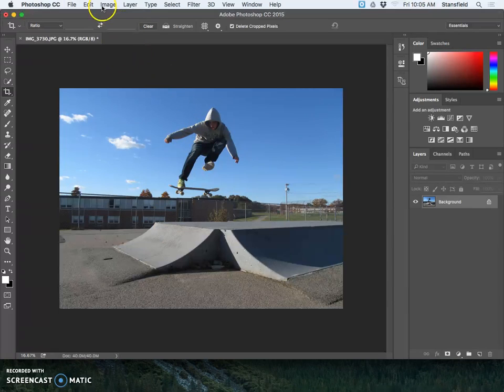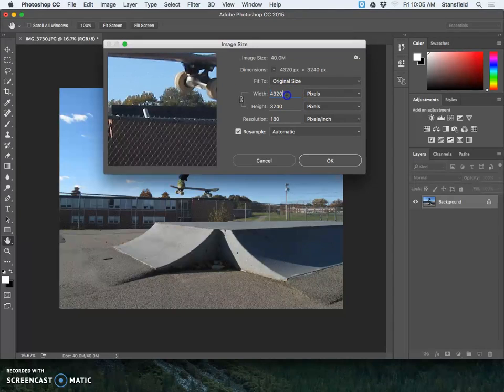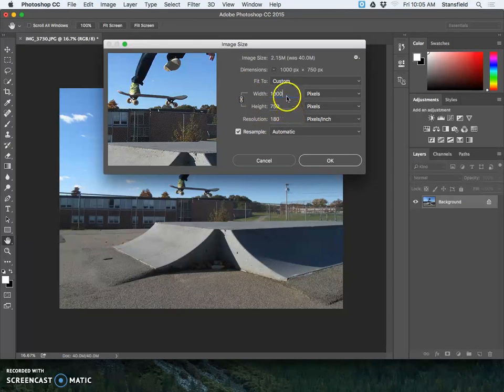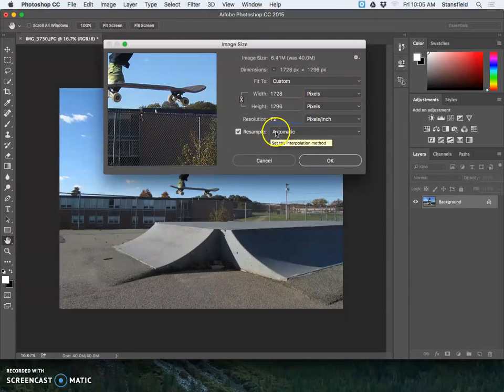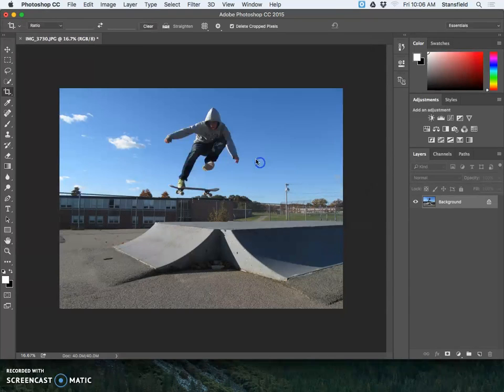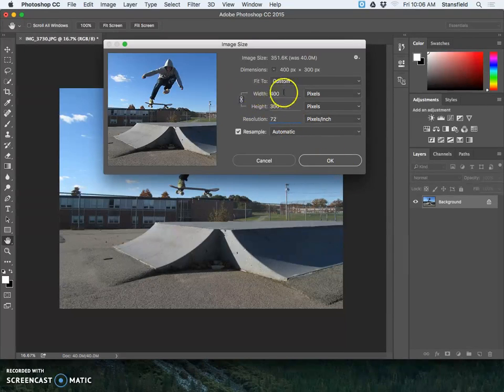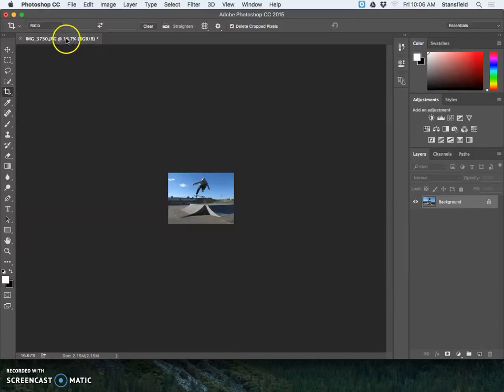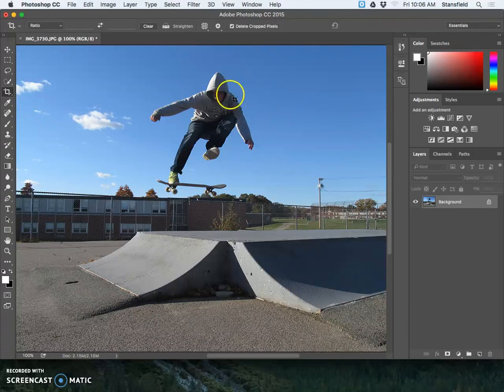How to resize an image for the screen in Adobe Photoshop CC